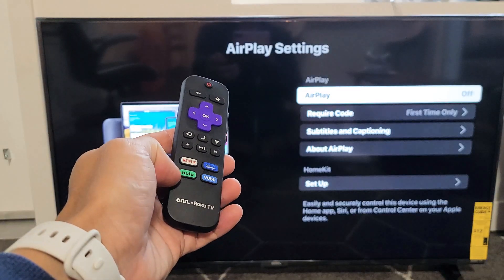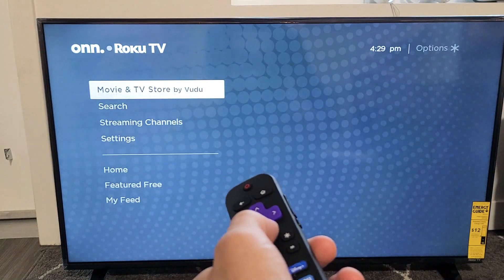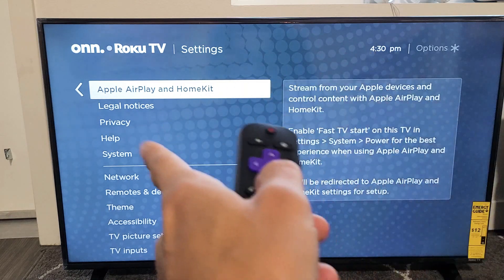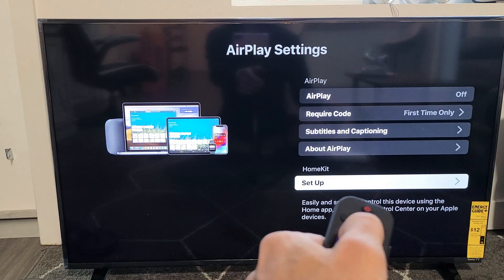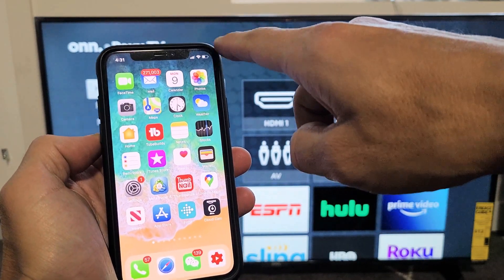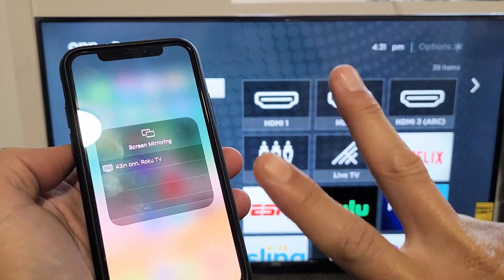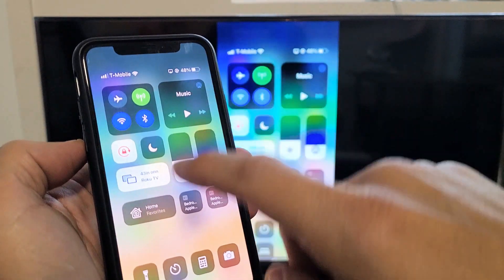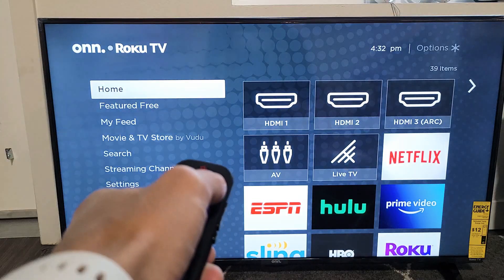Onn. Roku TV: How to Turn AirPlay ON/OFF (Built-In AirPlay)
I show you how to turn the built-in AirPlay ON or OFF on an Onn. Roku TV (smart TV). Note that this is a built in AirPlay so if you don't see it in the settings make sure to see if you have the latest system software update. You will be able to airplay Apple iPhones, iPads, iPod Touches. Hope this helps.